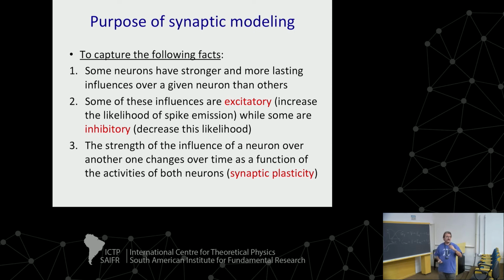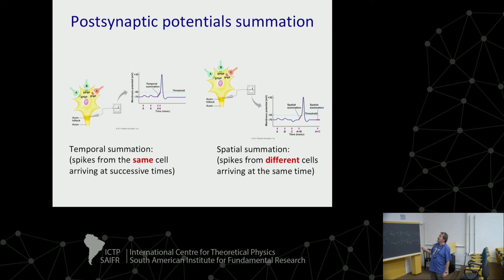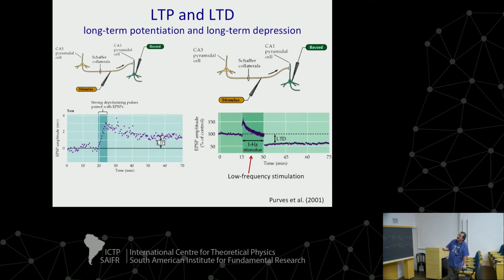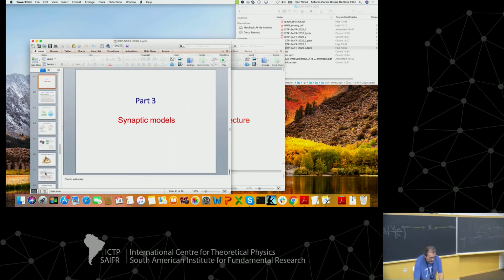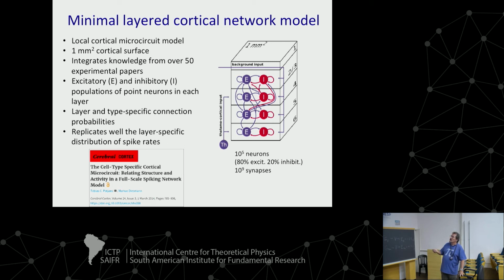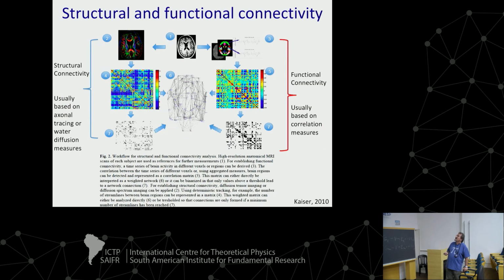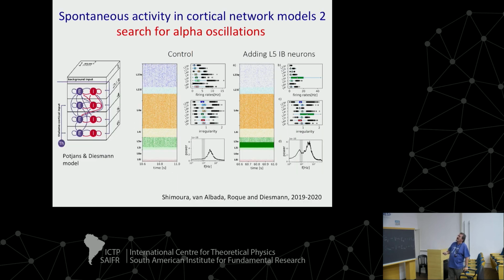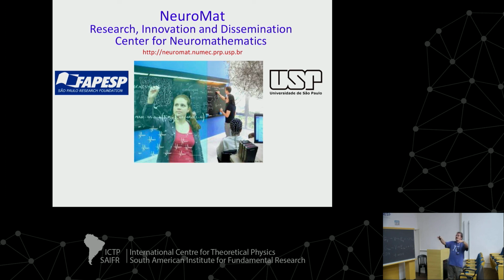Neuronal networks (biological and artificial) - 3 of 3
Speaker:

Antonio Carlos Roque (USP-Ribeirão Preto, Brazil): Neuronal networks (biological and artificial) - 3 of 3